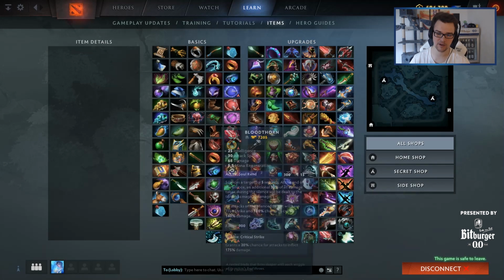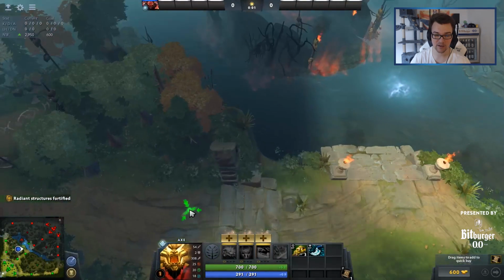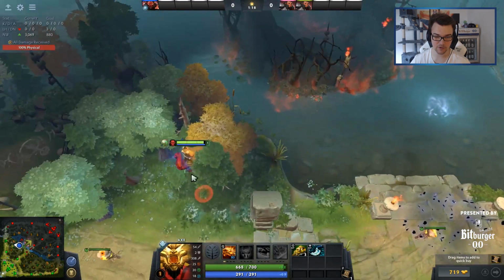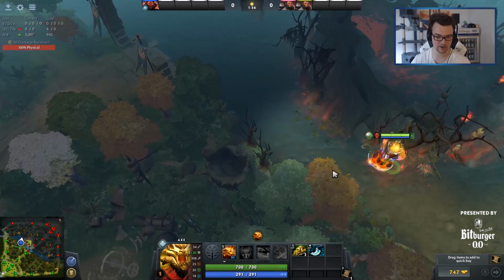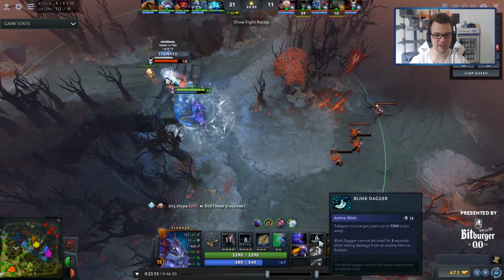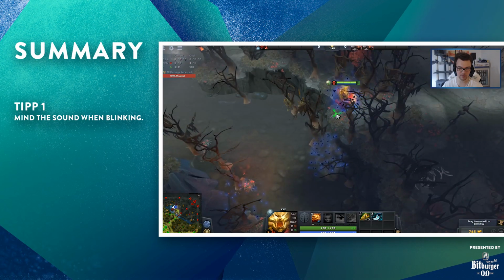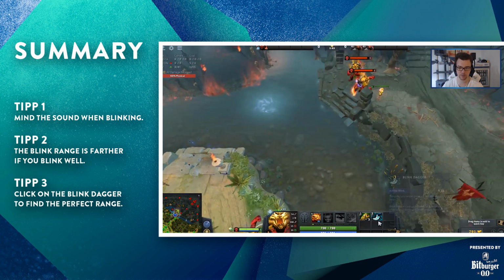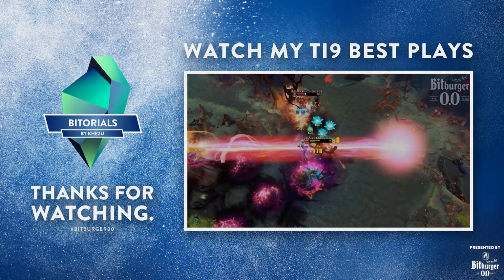STOP over blinking - Dota 2 Blink Dagger guide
Hey guys! Together with my partner Bitburger00 i’ve been working on a new project the past few months. Today we're able to release the first part of our Educationals and Tutorials.

Our aim ist to deliver you educational content to help you perform like a professional dota player.